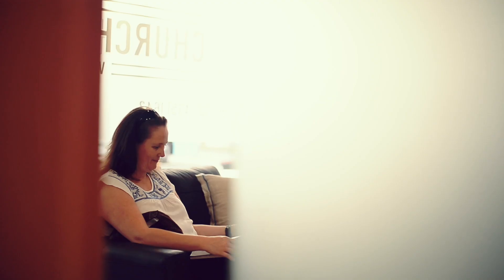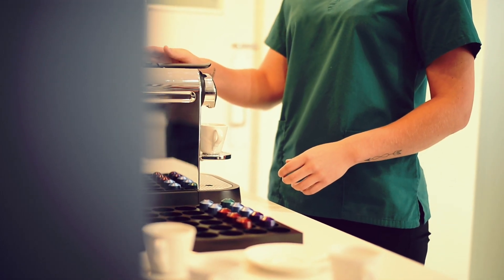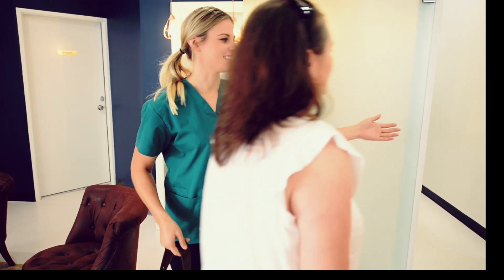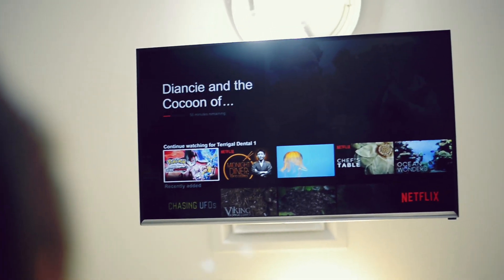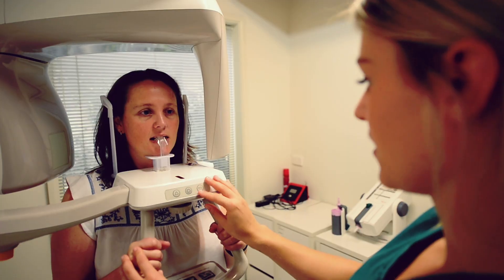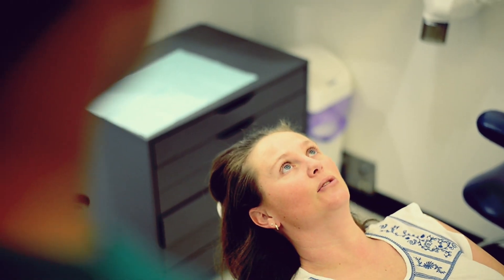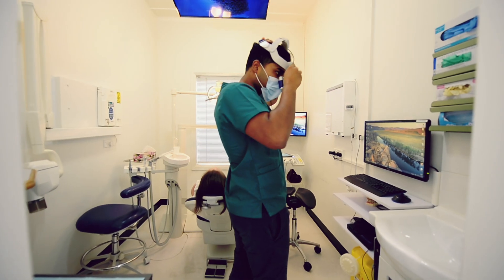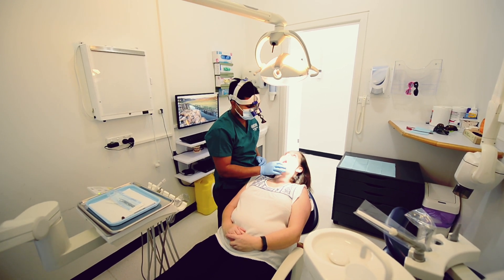Terrigal Dental _ Patient Experience